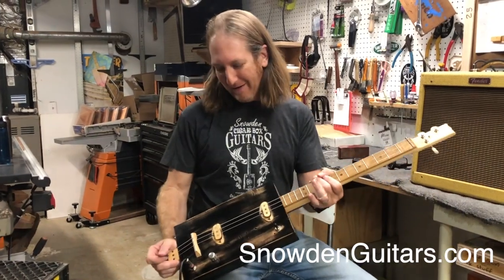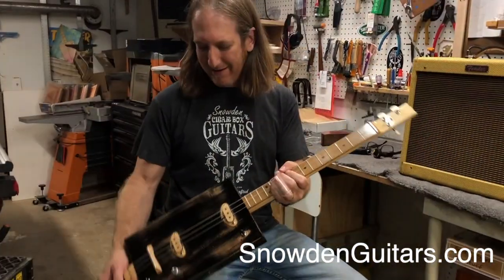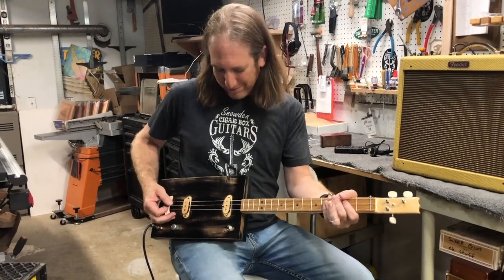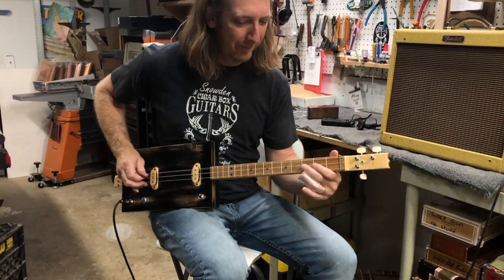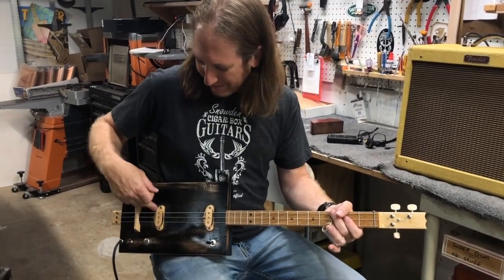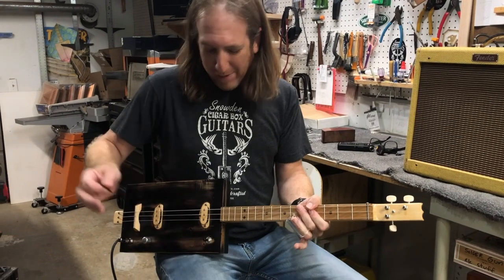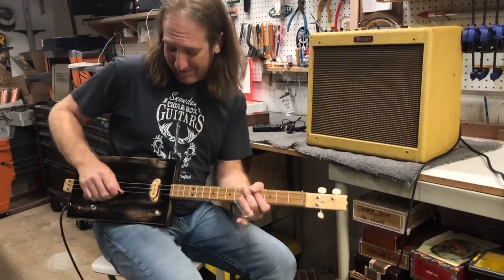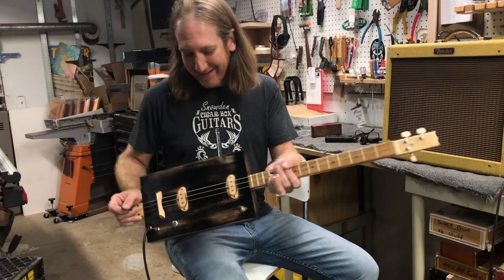3 String Thursday with Mike Snowden The Old Timer Cigar Box Guitar 7-11-2019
Happy 3 String Thursday with Mike Snowden of Snowden Guitars.
Rock on! -Mike